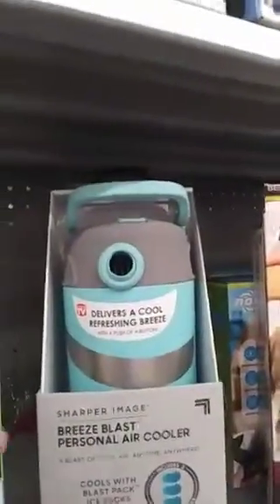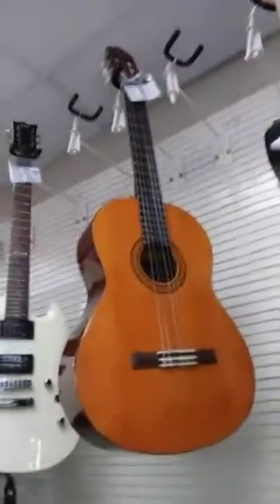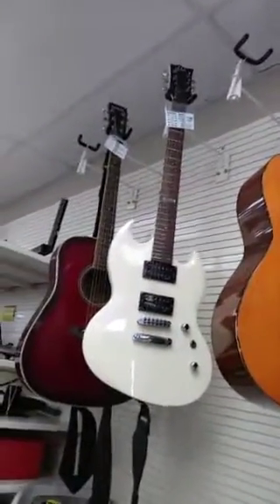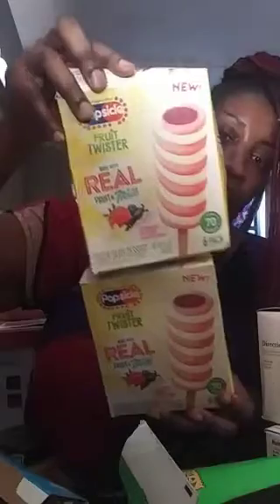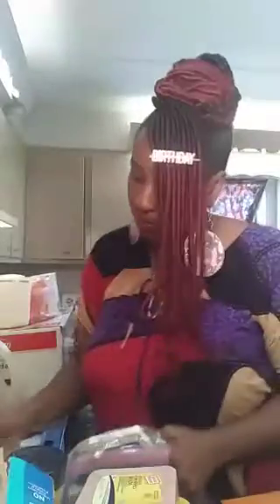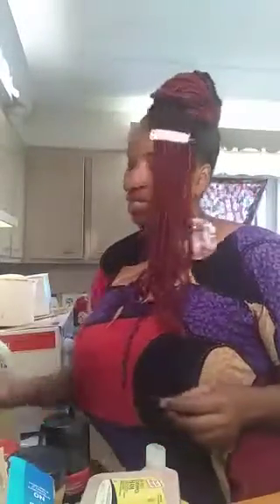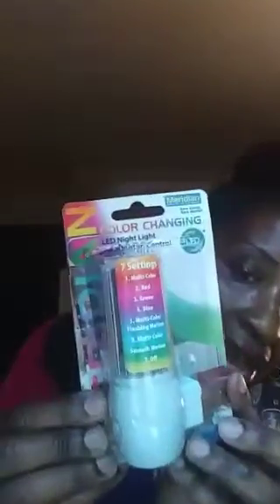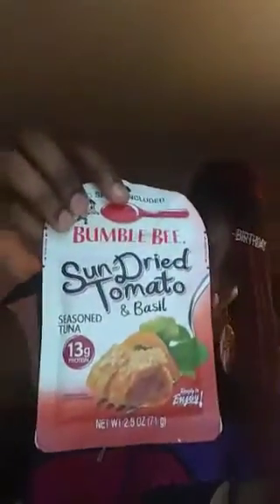Massive grocery haul and Walmart Vlog